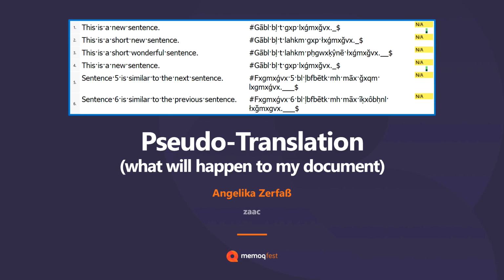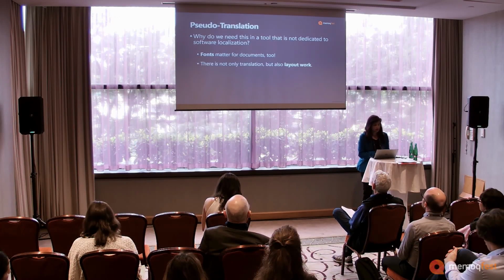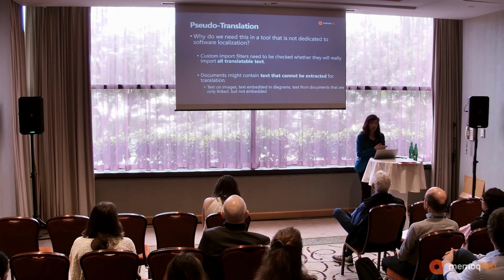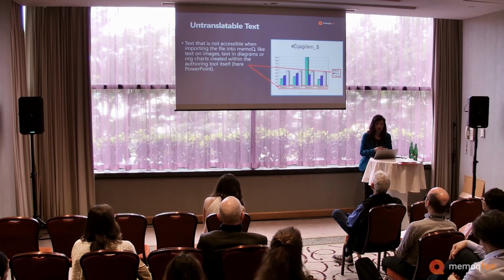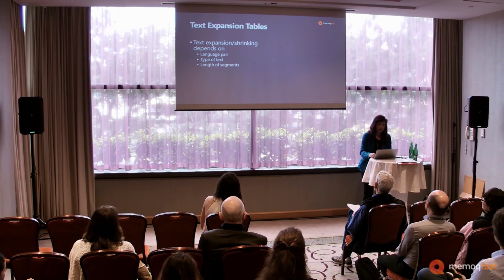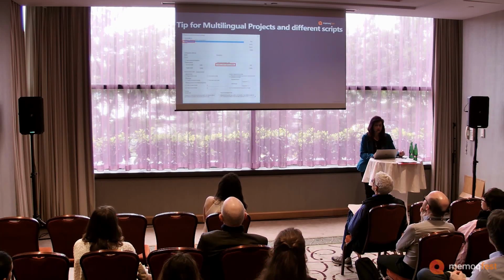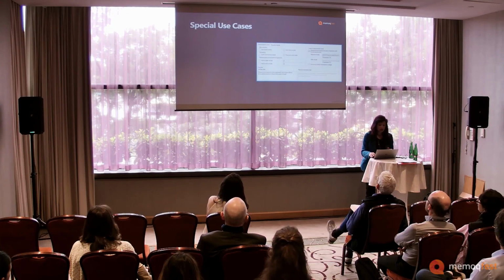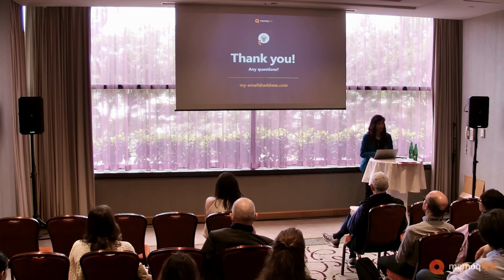Pseudo-translation: What will happen to my document?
Pseudo-translation means testing the translation process so that you can have an idea what will happen to your files.

Originally designed for software localization to make sure the translated text can be displayed correctly in the target language and fits the available space, pseudo-translation also helps to find hard coded text, i.e. text that the translation tool would not be able to extract for translation.

For other file formats, like PowerPoint, Word, InDesign, it can be used to find areas where non-importable text appears for example on images or in diagrams.

In addition, it can help to check your filter settings, especially XML and text-based filters, and make sure all translatable text is imported for translation and the text length settings (for text expansion) come in handy when you want to whether layout changes might be necessary after translation.